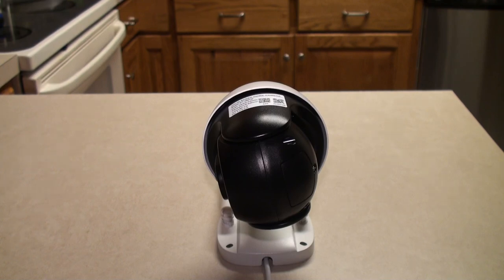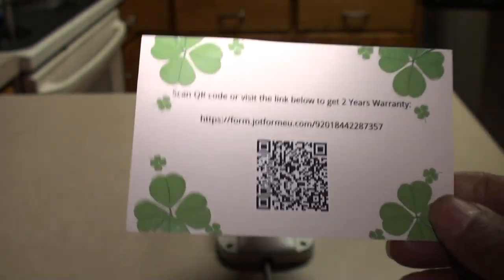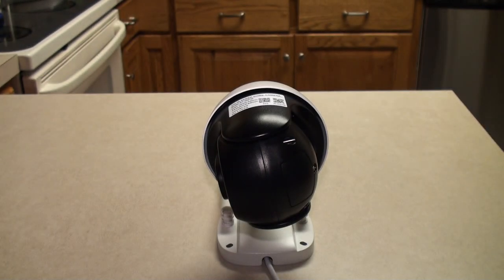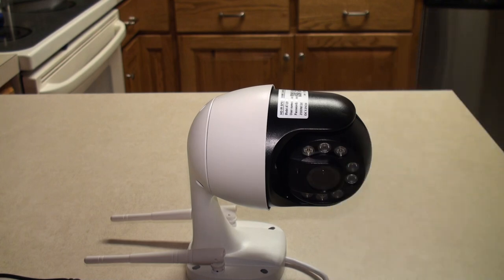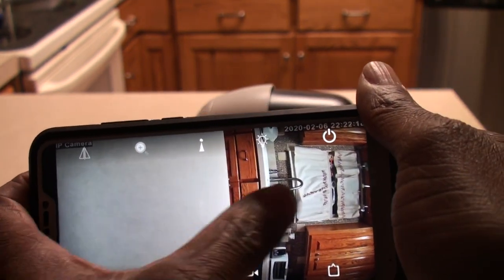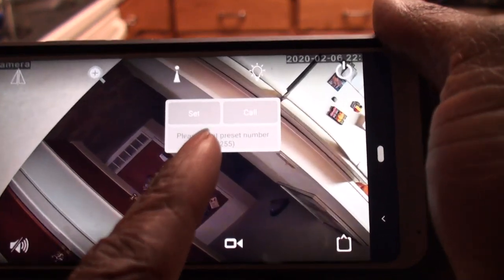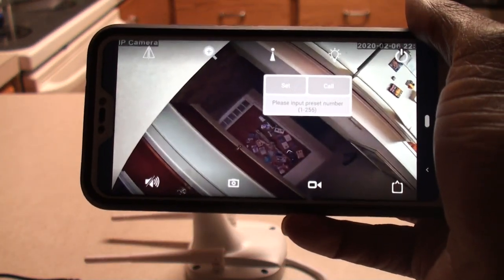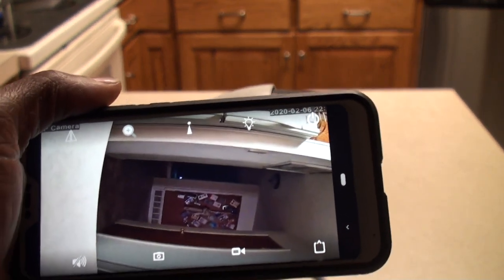ALPTOP AT-200TW PTZ Security Camera. SETUP FRUSTRATIONS! (Video 2)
This video does not show how to set this camera up but rather describes my frustrations with the manufacturer not having a good manual nor video on how to set it up properly without using a cat5 cable.

4:00 min shows camera app and some operation.